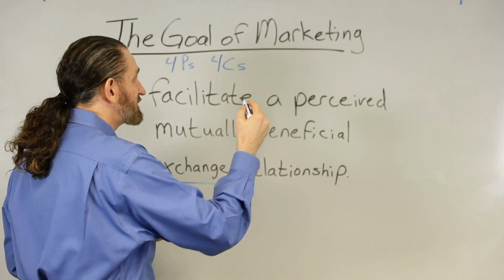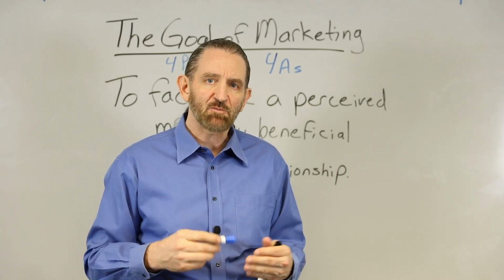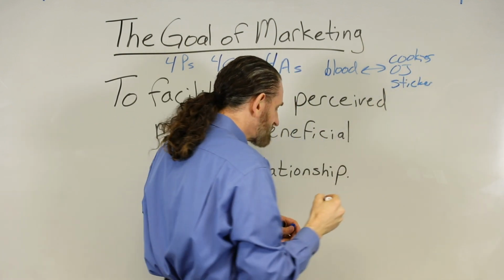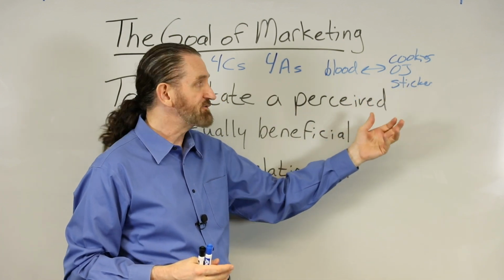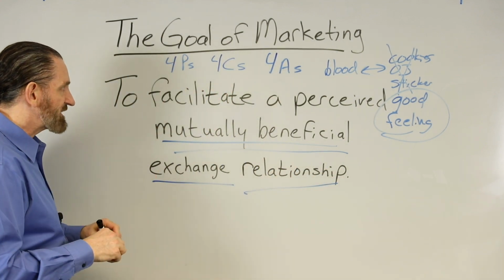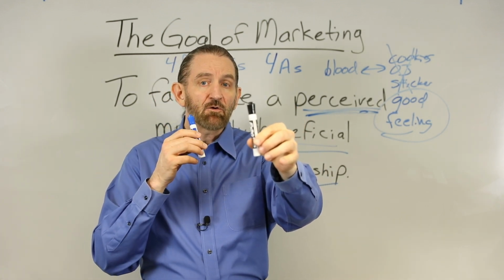MAR6336 W1 M1 V1 Marketing, Exchange, IMC